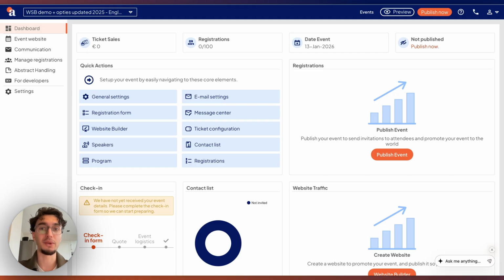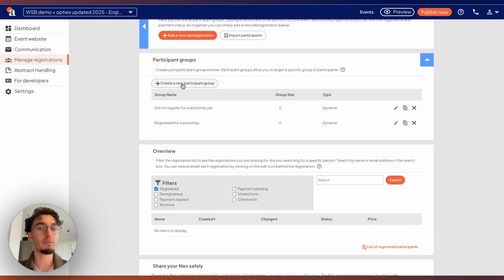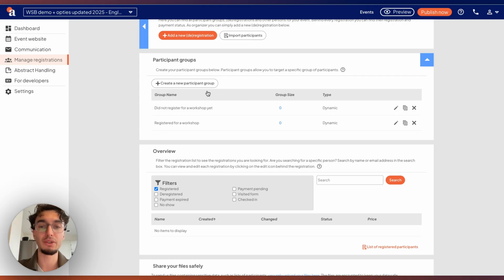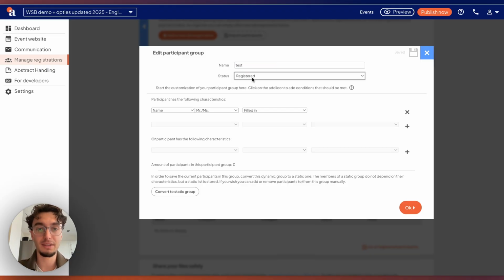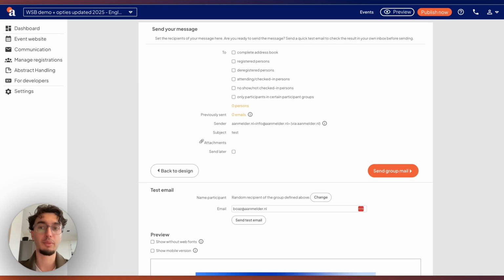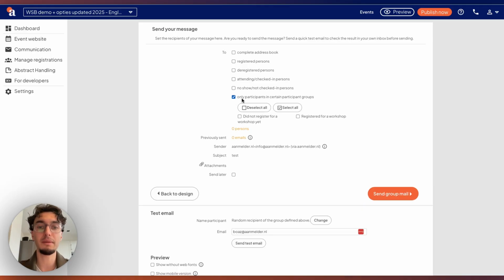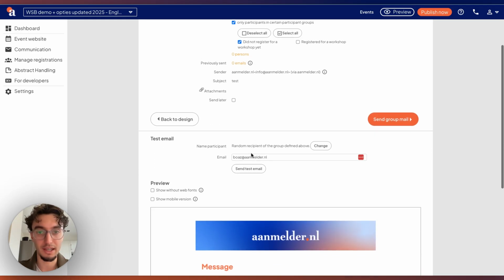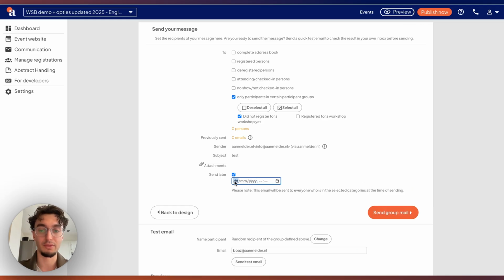How to set up participant groups in aanmelder nl & send targeted emails (Getting started episode 7)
Learn how to set up participant groups in aanmelder.nl and send targeted emails to specific segments. This tutorial covers creating groups, defining criteria, and using the message center to communicate with selected participants.

Still have some questions?

00:00 - Intro to Participant Groups
00:31 - Creating Participant Groups
01:22 - Setting Group Criteria
02:13 - Message Center Navigation
02:40 - Sending Group Emails
03:05 - Test and Schedule Email
03:30 - Summary and Support